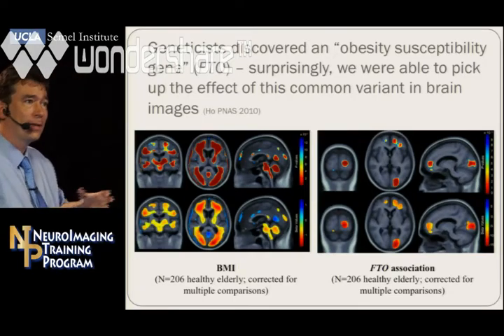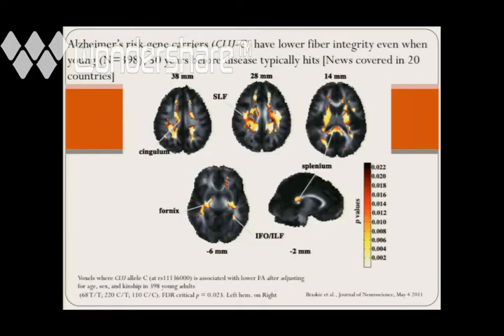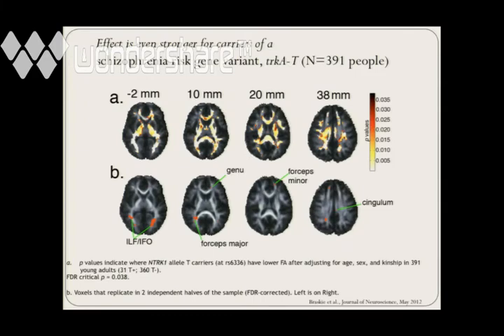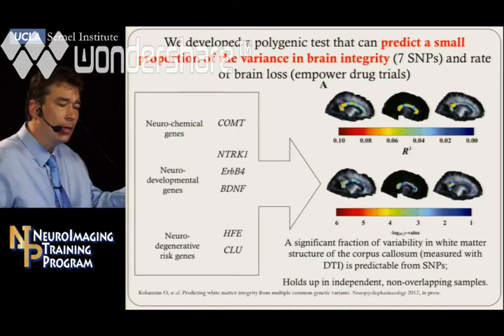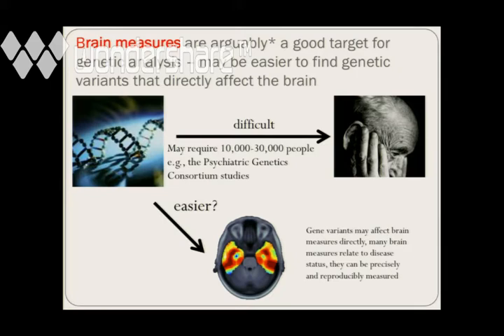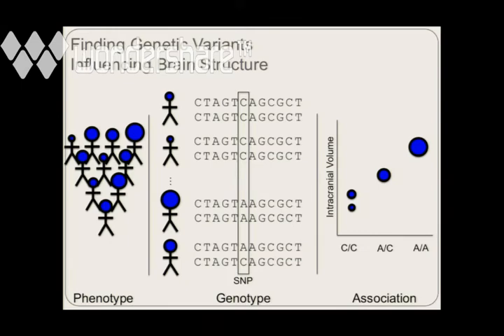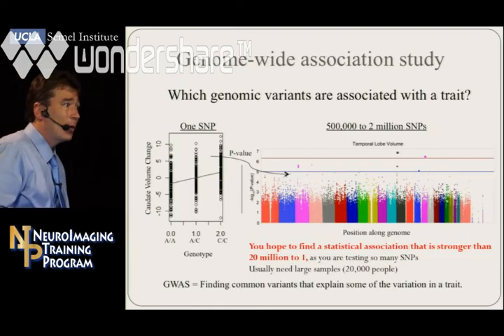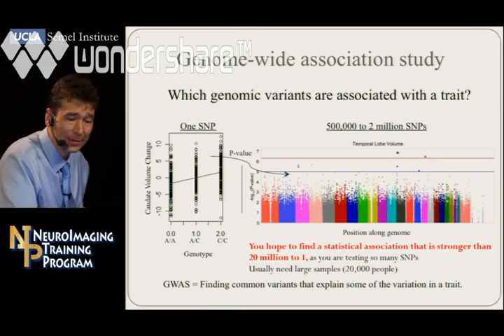ENIGMA: How Does Our Personal Genetic Profile Affect Our Brain? (1 of 4)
Talk on Brain Imaging and Genetics
Speaker: Paul Thompson, Professor of Neurology, Imaging Genetics Center, Laboratory of Neuro Imaging, UCLA School of Medicine, Los Angeles
Location: UCLA/Semel Insitute Neuro Imaging Training Program (NITP) - Summer School
Sorry about the poor audio syncing and the watermark!